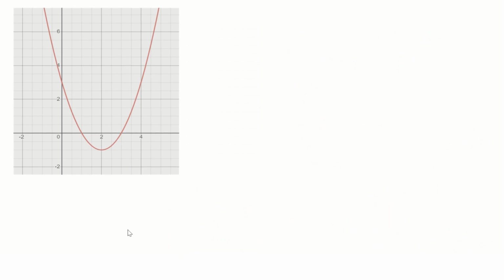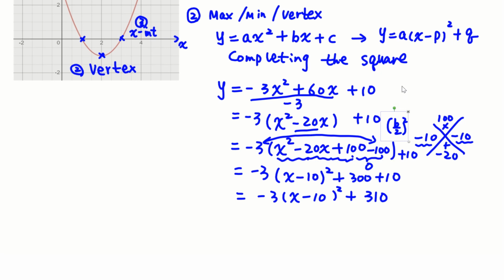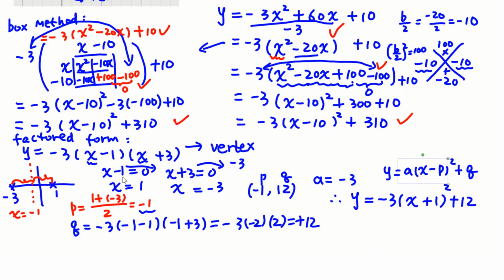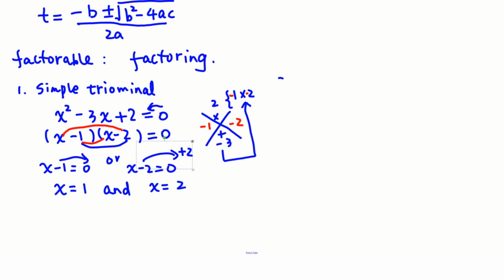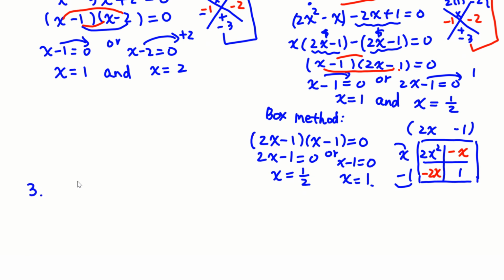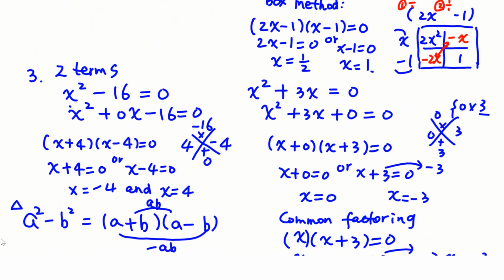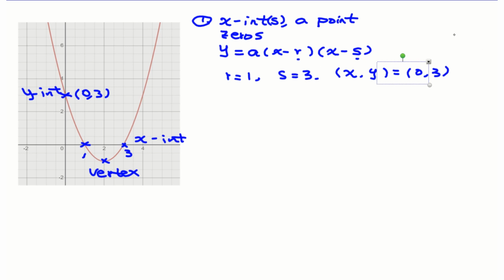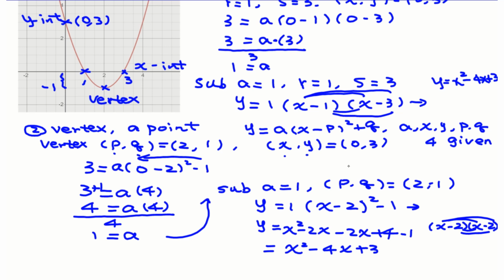Quadratics Review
There are 3 key points in Quadratics, y-intercept(y value), x-intercepts (x values) and vertex (max/min, x and y values at the turning points). If you know how to determine these 3 key points, you mastered the main concepts in Quadratics.
Standard form y=ax^2+bx+c          (y-int, c)
Factored form y=a(x-r)(x-s)            (zeros: r and s)
Vertex from y=a(x-p)^2+q              (vertex (p, q))
When a question is asking you to find:
(1) y value (not at vertex). What you have to do is to substitute the x value into the given quadratic function, solve for y.
(2) x values (not at vertex). What you have to do is solve quadratic equations by factoring or quadratic formula. Make sure one side of the equation must be zero which means you move all terms to other side by doing opposite operation.
(3) Vertex (max/min at turning point). Covert the standard form to vertex form or determine the zeros from factored form then find the midpoint (p), sub x=p to the given function and determine the q value (y coordinate of the vertex which is the max/min value of the given function).
At the last part of the video, determining the equation of a quadratic function is discussed. Based on the given information, you use factored form (zeros are given) or vertex form (vertex is given),  substitute (r, s, x, y) or (p, q, x, y) into the equation and solve for a.